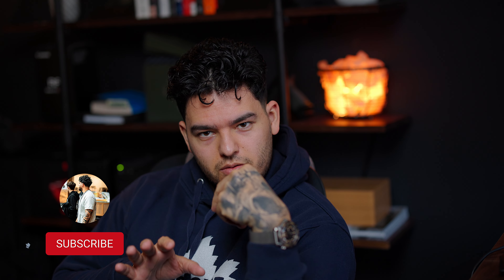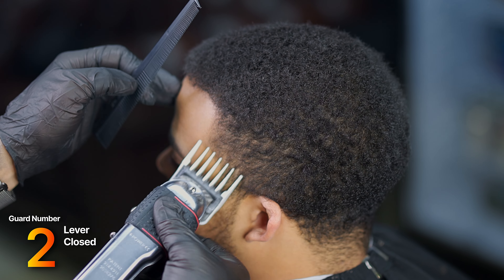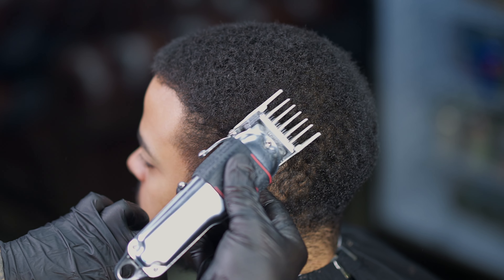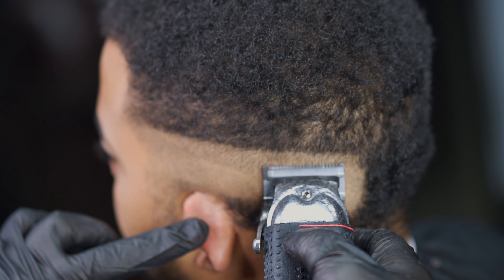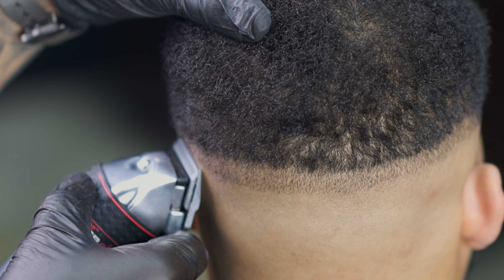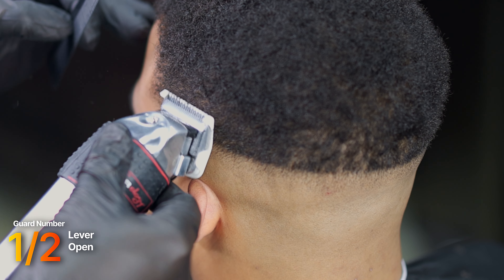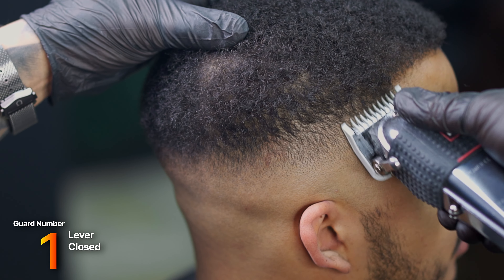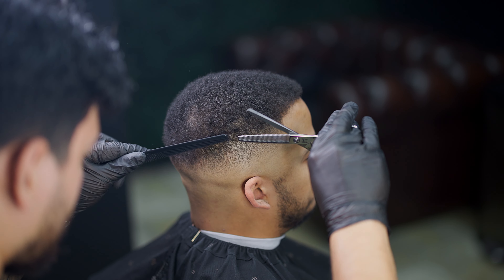Transforming Hair with Military High Skin Fade: Barber Tutorial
Are you looking for a change in your hair style but don’t know where to start? Check out our video tutorial, where we show you how to transform your hair with a military high skin fade.

This style is perfect for those who want a change but don’t want to commit to a hair style that will be with them for a long time. We will show you how to achieve the military high skin fade with Barbering tools, and we’re sure you’ll love the final result!

Time Codes:
Intro - 0:00 - 0:53
4 Guard - 1:09
2 Guard - 1:35
0 Guard - 1:55
Trimmers & Balders - 2:42
Lever Play - 3:22
1/2 Guard  - 4:23
1 Guard 4:52
1 1/2 Guard - 5:13
Shears - 5:50
Outline - 6:20
Straight Razor - 6:49
Outro - 7:11

My Barbershop - FadedKings.com

Wahl Legends
Wahl Seniors
Babyliss Balders
Babyliss Trimmers
Andis GTX Cordless
Hatorri Hanzo Shears
Dyson BlowDryer